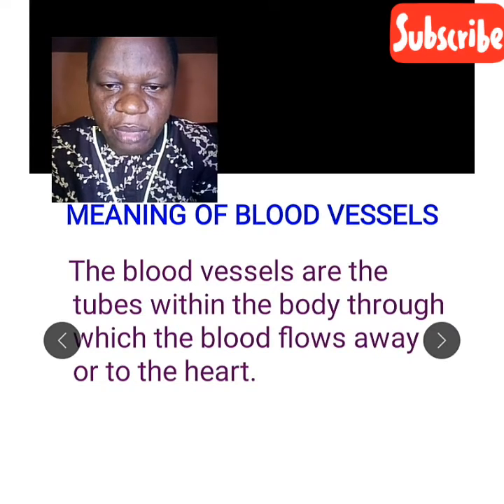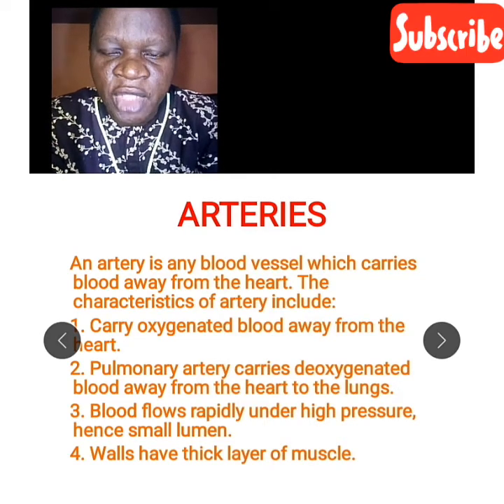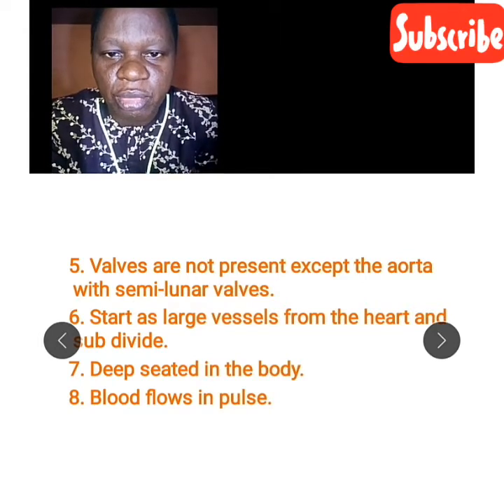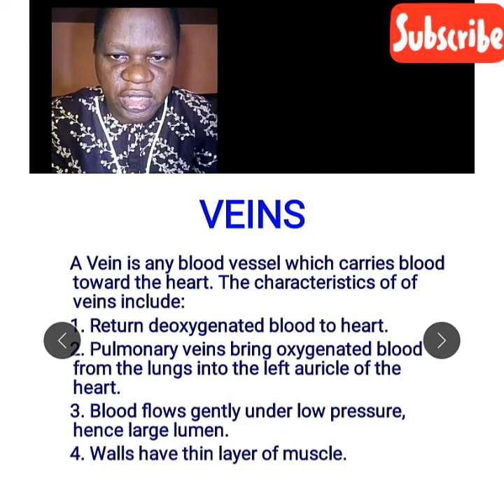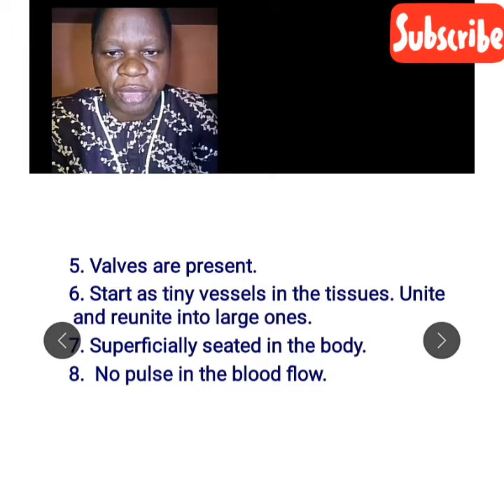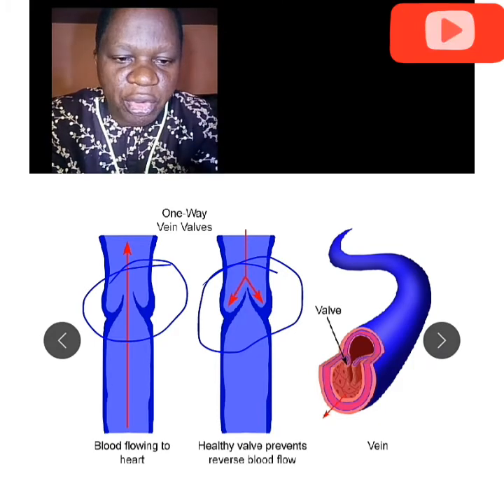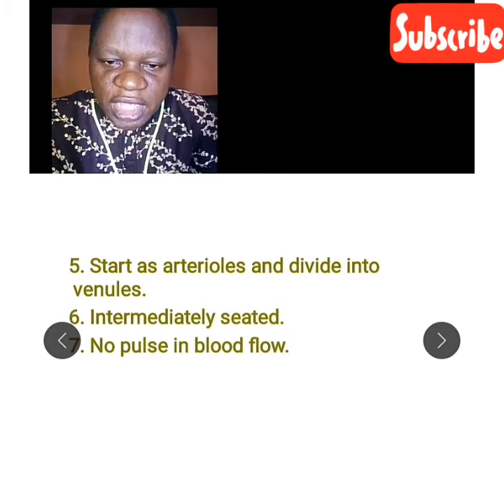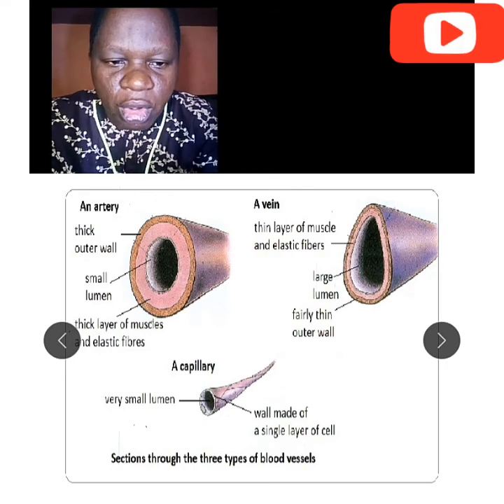Blood Vessels - Arteries, Veins and Capillaries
The blood vessels are very important in transport system. In this video, you will learn about the arteries, veins and capillaries. Their characteristics, functions and properties.

Thank you and happy viewing.